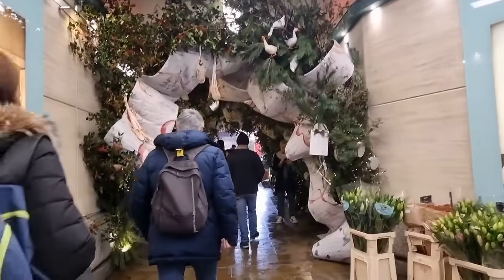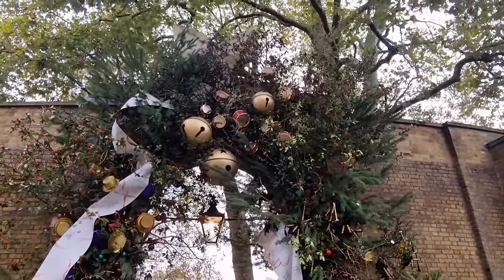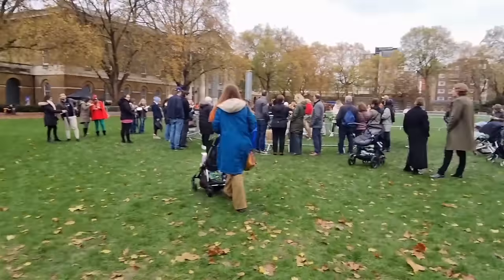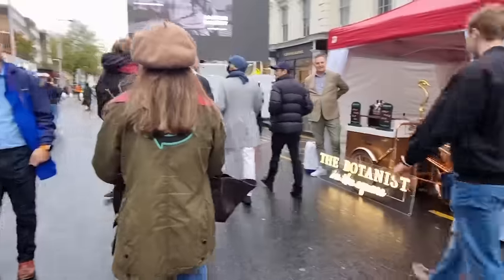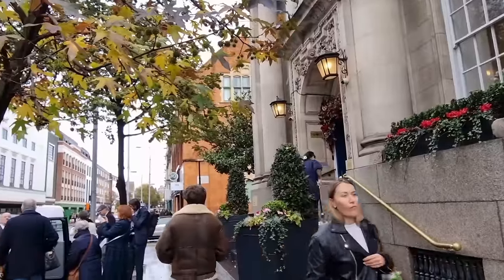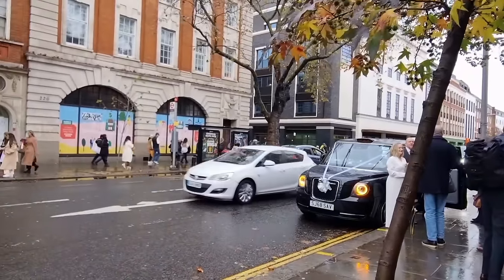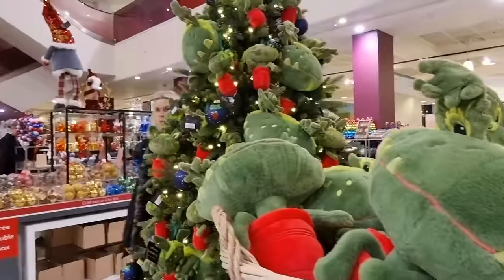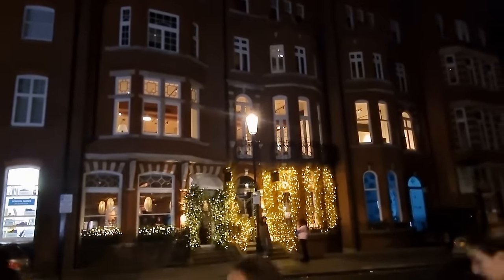Reindeer & a Rolling Stone! The BIG Chelsea Christmas Lights Switch on!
Hi there! Welcome to Queenie of London! Thank you so much for popping by my channel, its great to see you!

Today's the day, Guys n' Dolls! It's time for the Christmas season to begin in Chelsea! Come with me to see all the festivities going on along the King's Road in the build up to the big light switch on! There'll be music, reindeer, snow, fireworks & even a Rolling Stone!

I so hope you enjoy the video!

Lots of love from London,

Queenie x x x x x